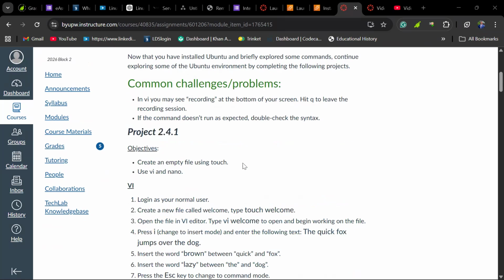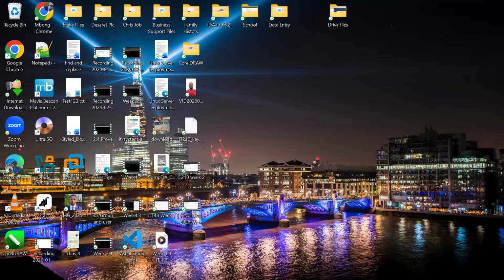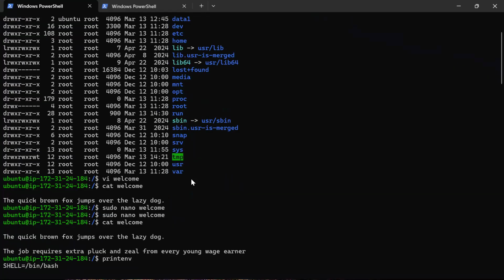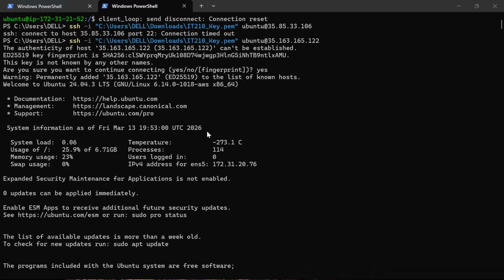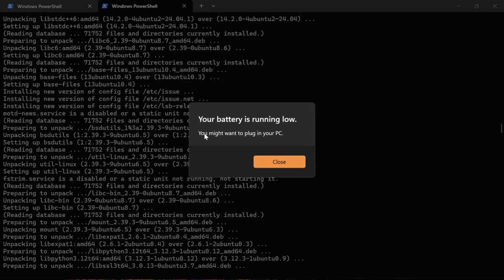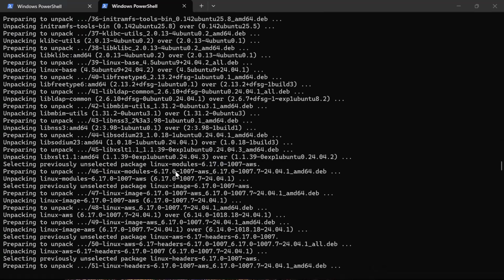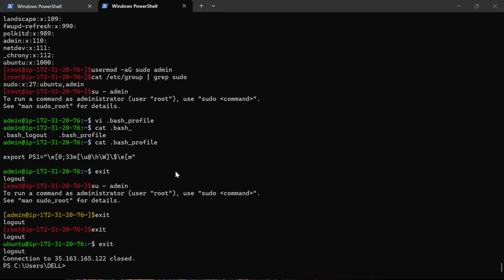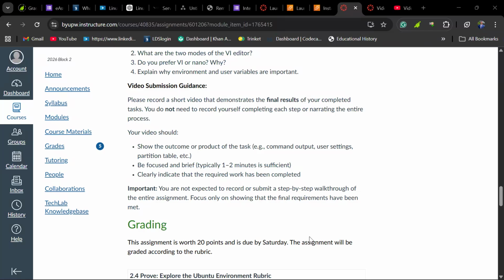IT210 Week 2 4